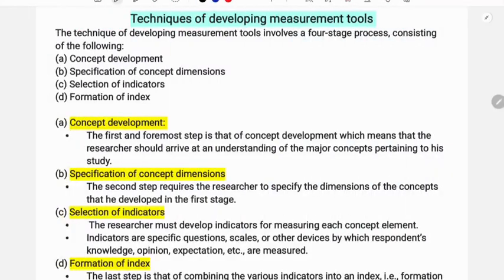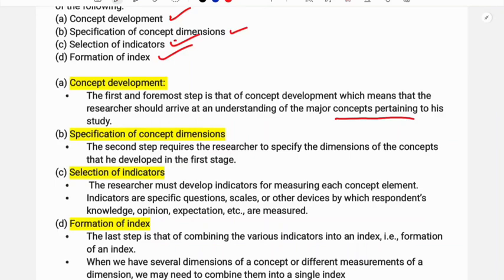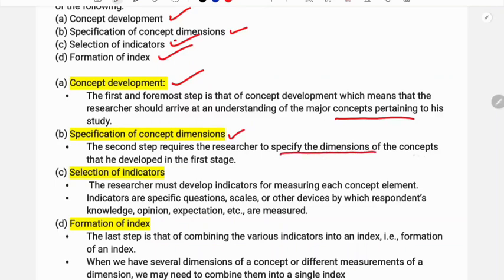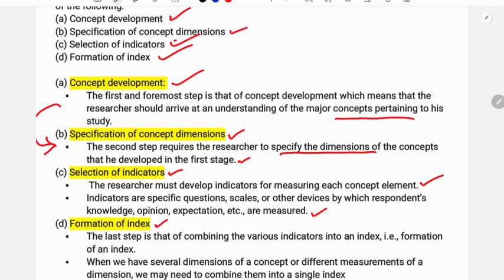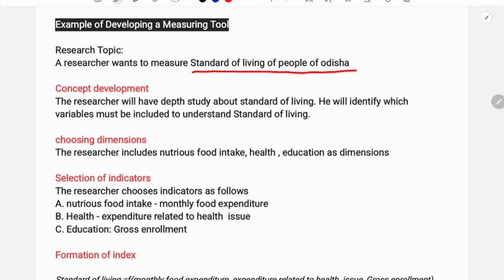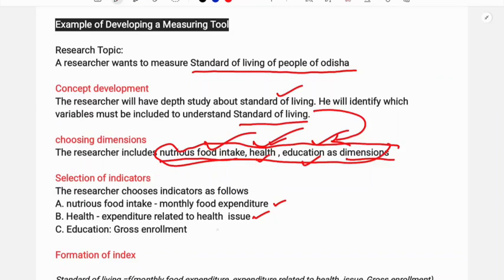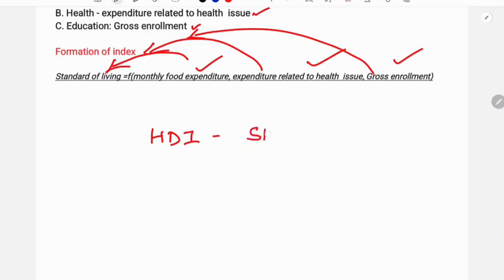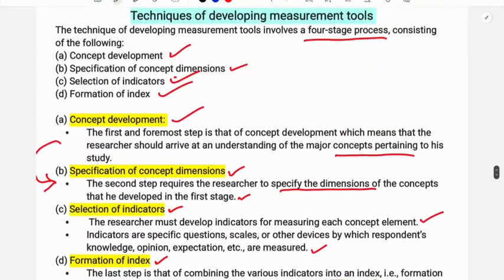Techniques Of Developing Measurement Tools || Macro Economics-2 || Sugam Academy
Research Methodology

Unit-1 & 2

Research Methodology 👇

Unit-3 & 4